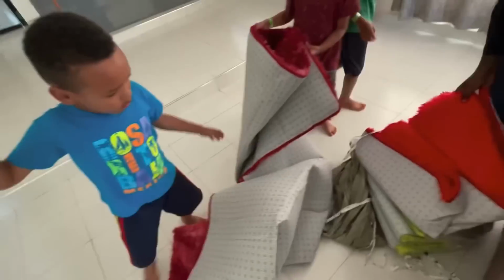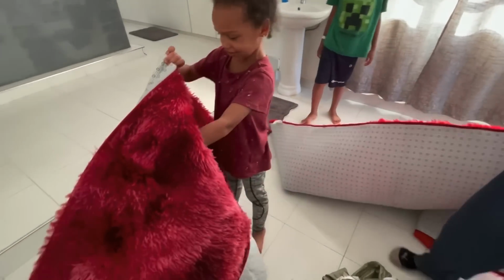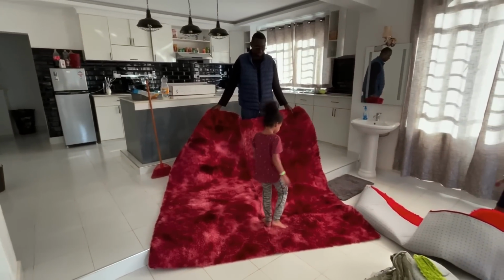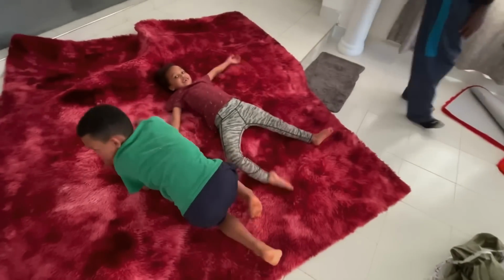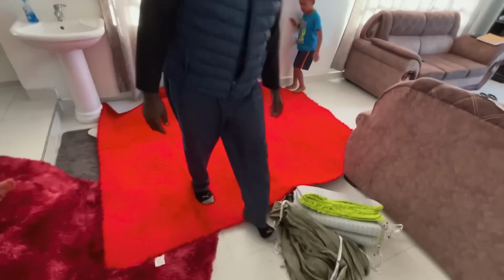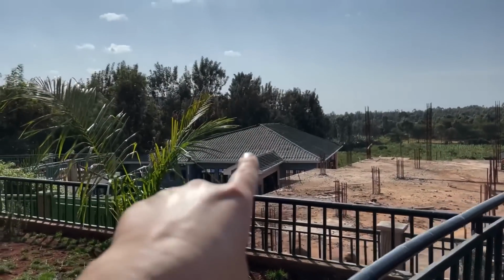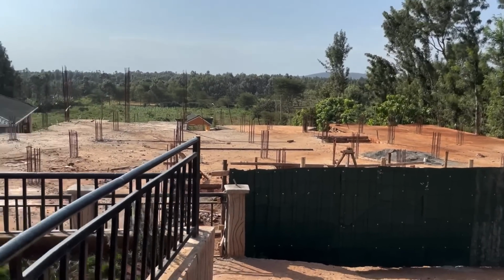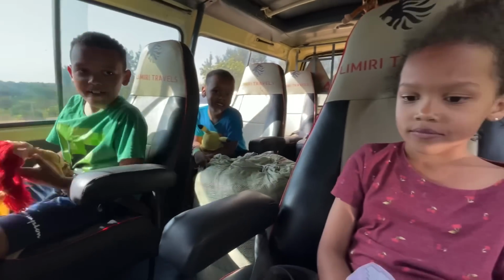Fun new place for families in Meru!! | Cedar Garden + Hotel | Swimming | New Carpets | Weekend Vlog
We are so excited to have discovered a new fun place for families in Meru! Cedar Garden is a MUST visit.

We also picked up our new carpets for the kid’s bedrooms.

Hope you’re having a great weekend!